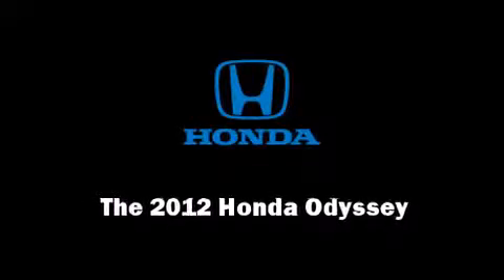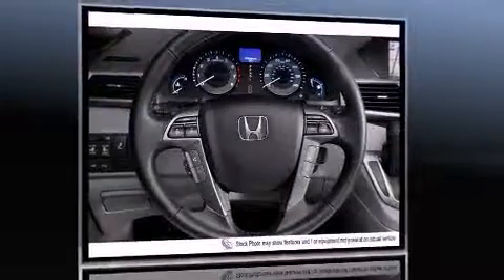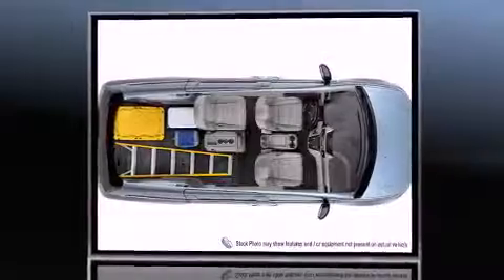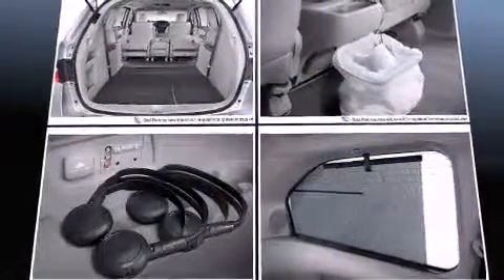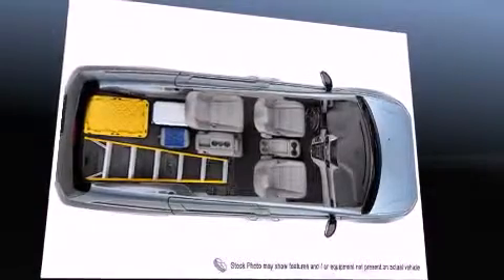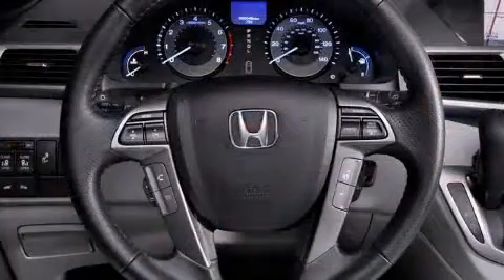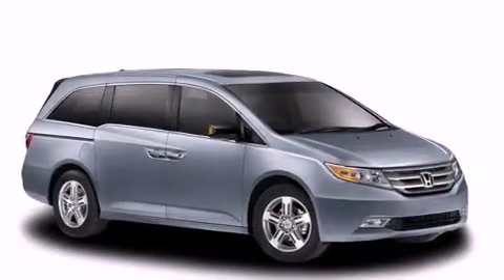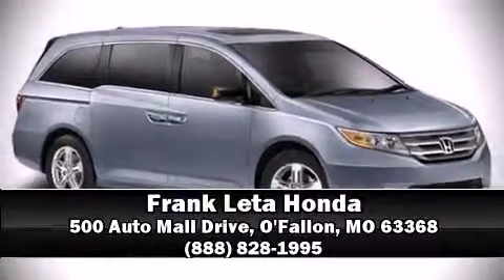2012 Honda Odyssey EX-L in O'Fallon, MO 63368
Introducing the 2012 Honda Odyssey. A 3.5 liter V-6 engine pairs with a sophisticated 5 speed automatic transmission, providing a smooth and predictable driving experience. Top features include power front seats, power trunk closing assist, an automatic dimming rear-view mirror, heated seats, heated door mirrors, a power rear cargo door, removable floor console, and leather upholstery. Storage solutions are integrated throughout the interior, demonstrating thoughtful attention to detail Third row seats expand the maximum passenger capacity to 8. For drivers who enjoy the natural environment, a power moon roof allows an infusion of fresh air. You and your passengers will enjoy the stereo system, which includes a CD player with MP3 capability, steering wheel mounted audio controls, and 7 speakers, providing excellent sound throughout the cabin. With side curtain airbags supplementing the rest of the safety network, you can be assured that you and your passengers will experience top-tier protection. Our knowledgeable sales staff is available to answer any questions that you might have. They'll work with you to find the right vehicle at a price you can afford.